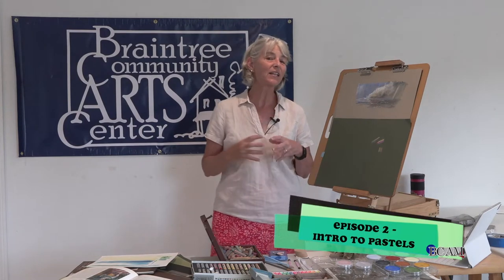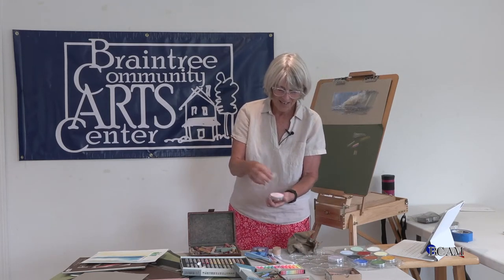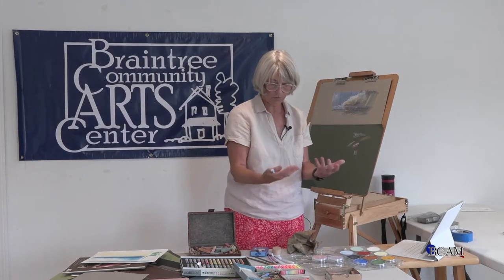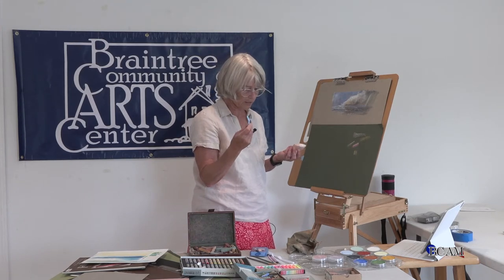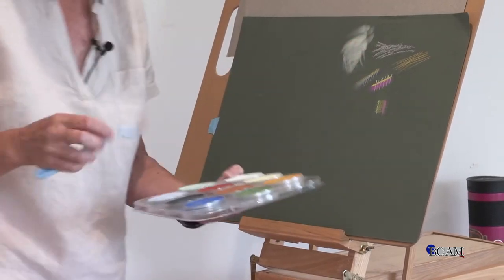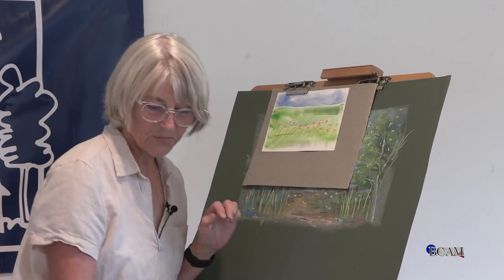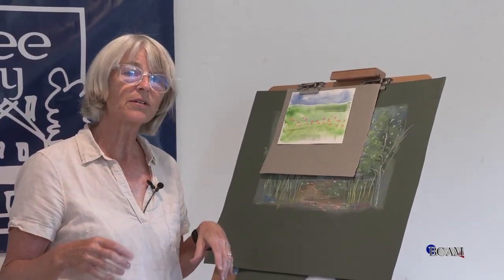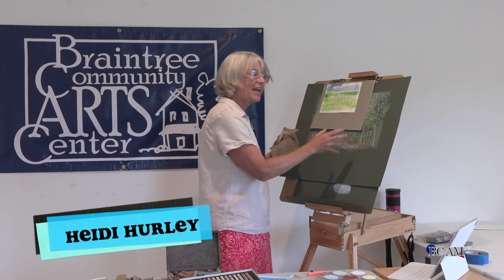Exploring and Creating Episode 2 : Intro to Pastels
Episode 2 : Intro to Pastels
Host: Heidi Hurley

Join artist Heidi Hurley in her series ‘Exploring and Creating’ as she walks us through different techniques and methods of various art mediums. In this episode Heidi introduces pastels; the various materials, the different methods and brush techniques, and how to explore a new way of getting creative to lead to a finished product.